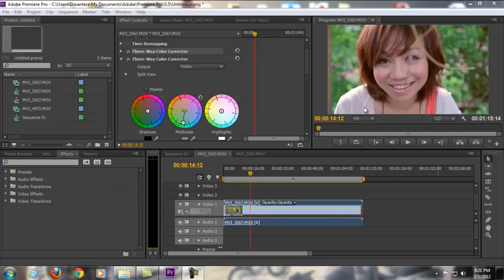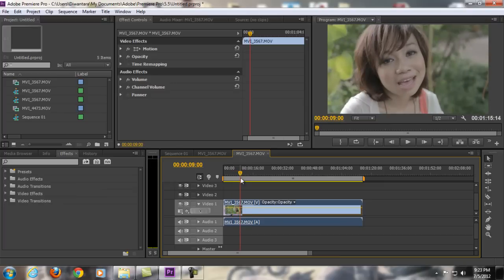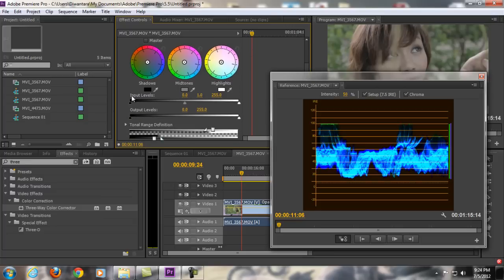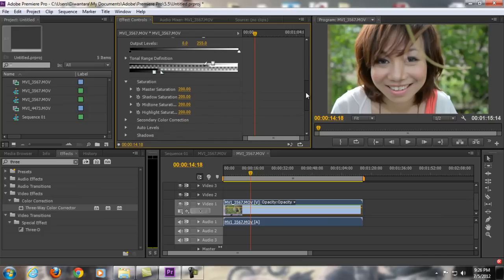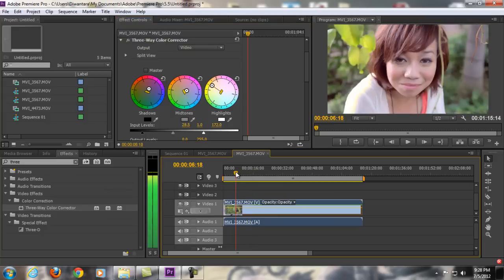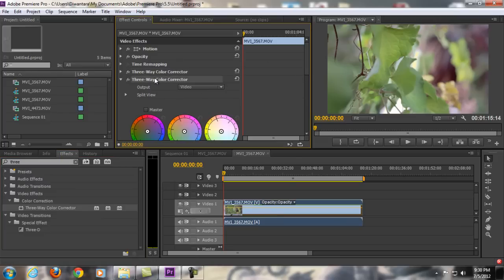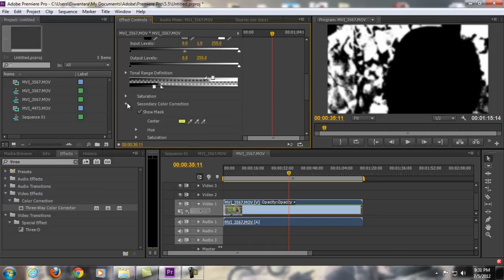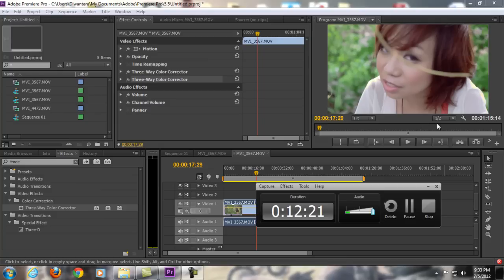Premiere Pro TUTORIALS : COLOR CORRECTIONG and COLOR GRADING - Part 2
Color Correcting and Color Grading using Adobe Premiere Pro!